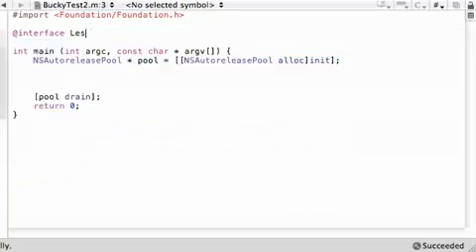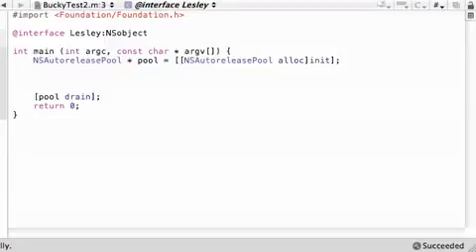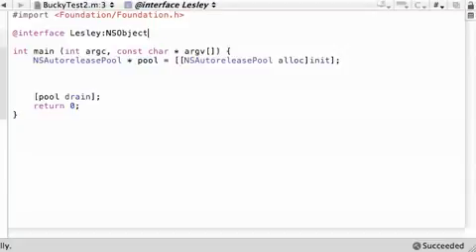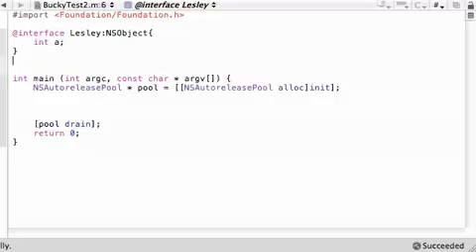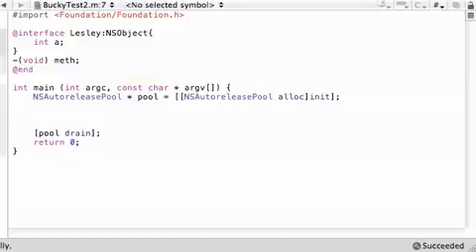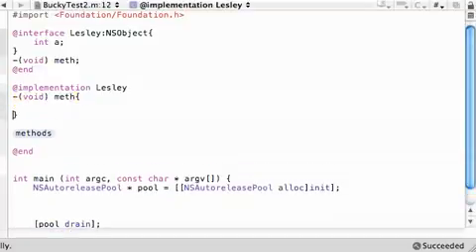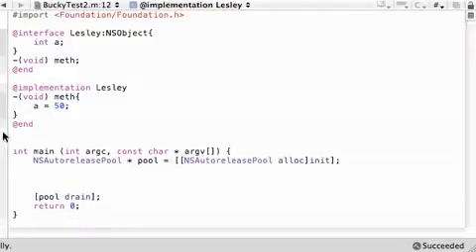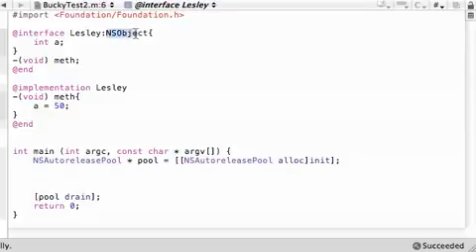Objective C Programming Tutorial 28 Inheritance YouTube